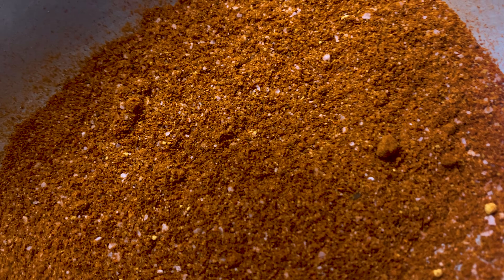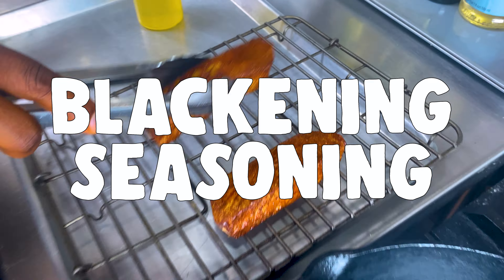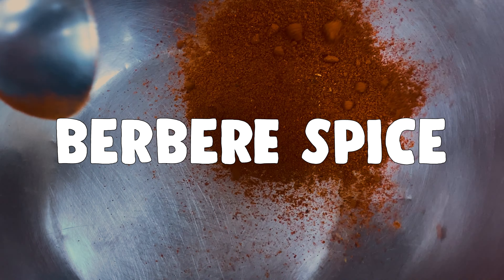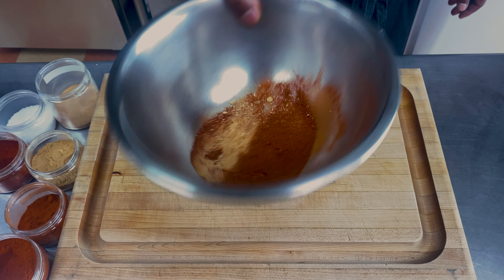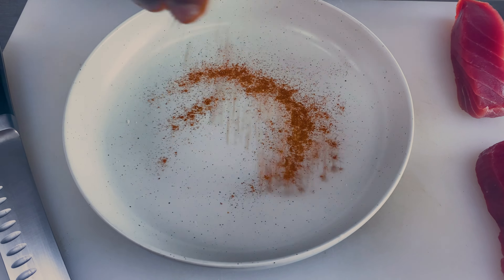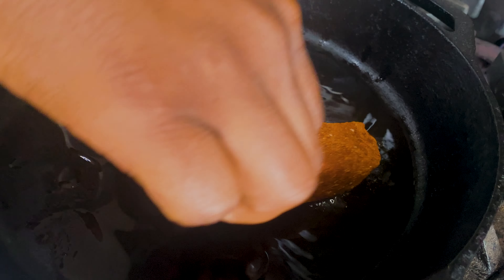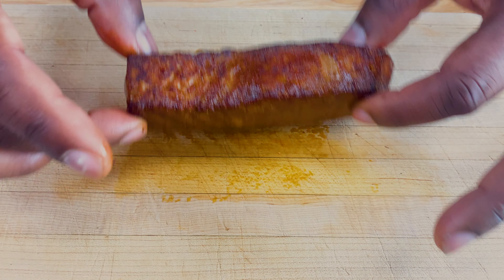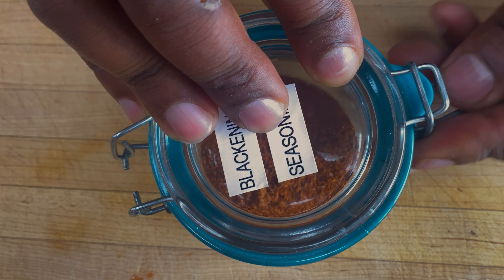Ethiopian Spice Blends: Beyond Blackening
The rich and diverse world of Ethiopian spices is explored, going beyond the popular blackening blend to showcase the unique flavors and culinary traditions of this ancient culture. Viewers are introduced to a variety of spice blends, their historical context, and how they can be used to elevate everyday dishes.

Beyond the Blackening Blend
- A taste of tradition: The iconic Berbere blend, its origins, and how it's used in Ethiopian cuisine.
- Beyond the black: The misconception of Ethiopian spices solely being "blackening" and the diverse spectrum of flavor profiles available.
- A culinary adventure: Introduce viewers to the concept of exploring different spice blends beyond Berbere.